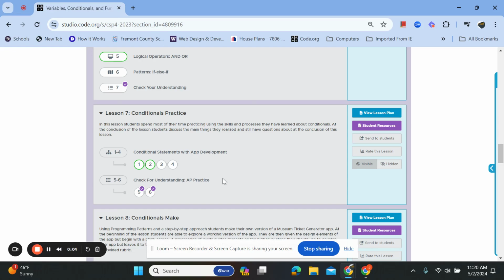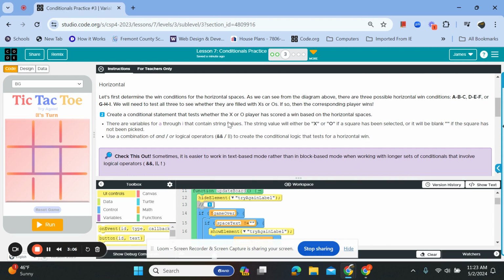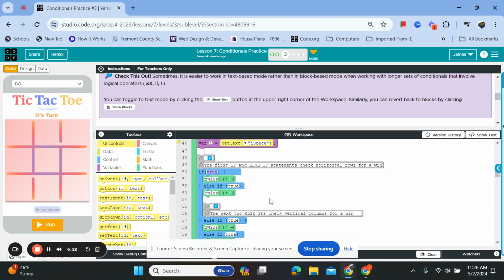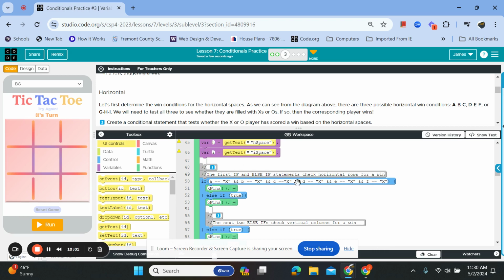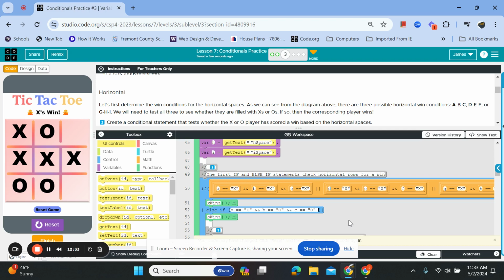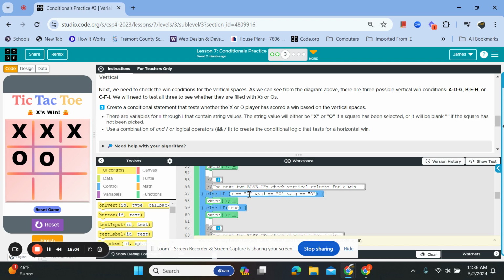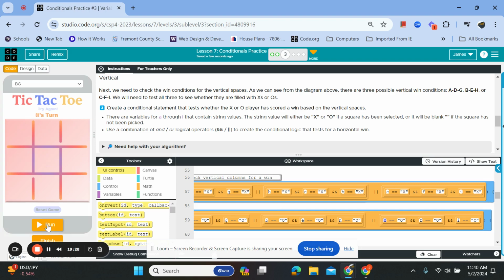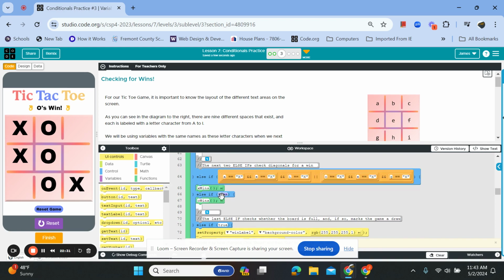CSP Unit 4 Lesson 7c Level 3 Code org Variables, Conditionals, and Functions '23 '24 Code org 2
This video is a walk-through of Code.org's Unit 4, Lesson 7c, Level 3, which is a Tic Tac Tow game.